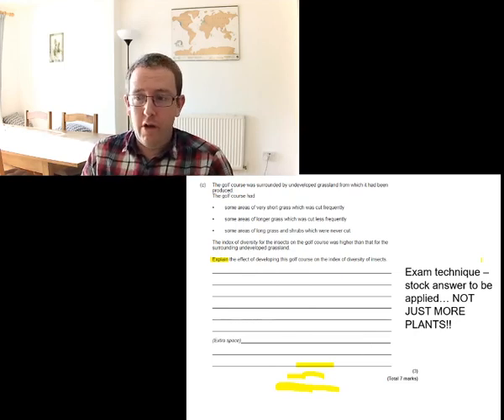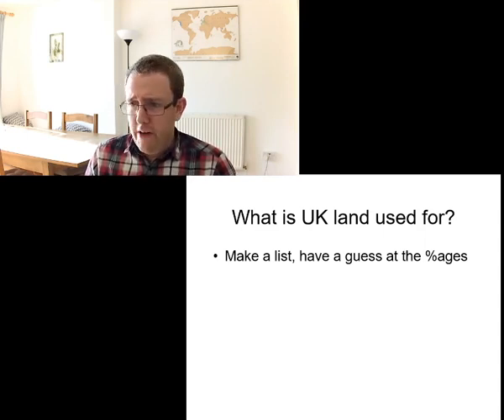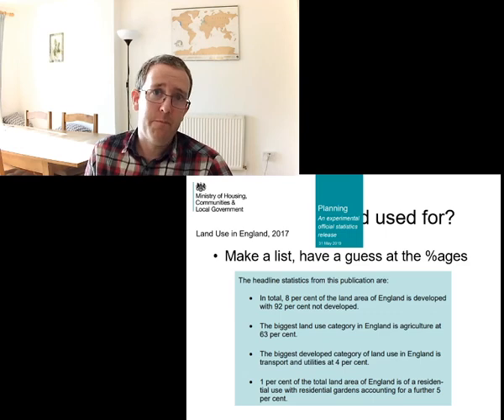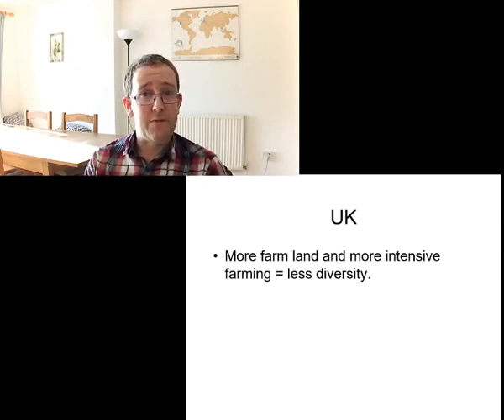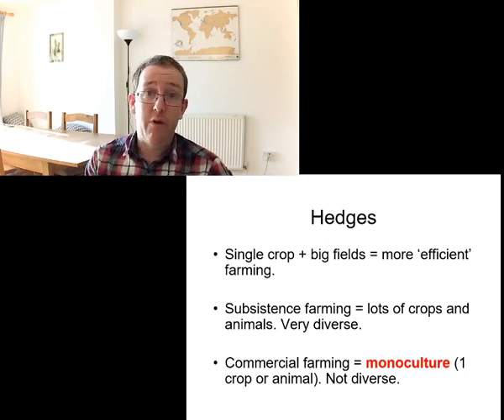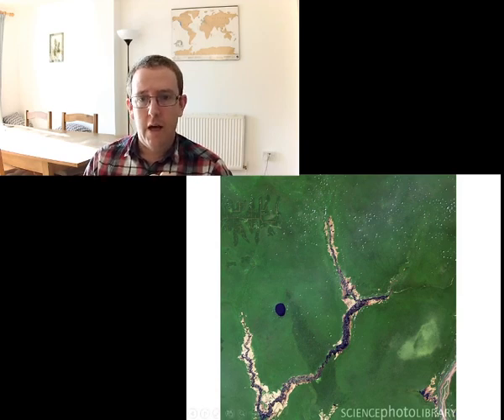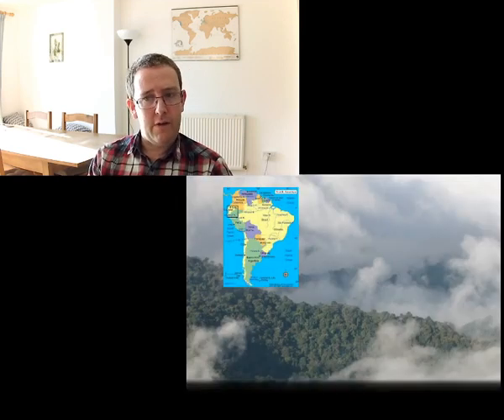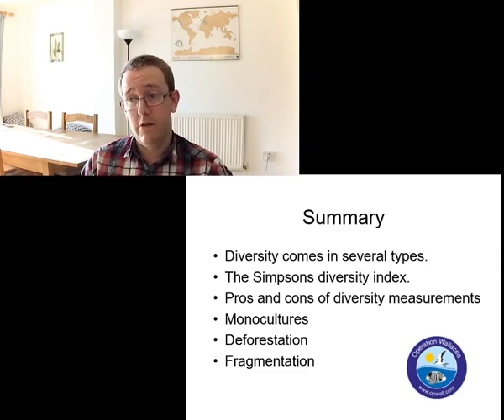A Level biology: Biodiversity part 2. UK and global diversity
Covering farming, mono-culture, deforestation, fragmentation and land use.